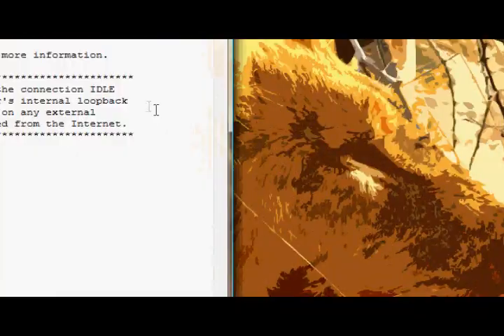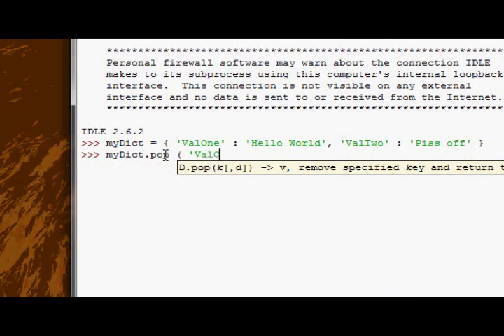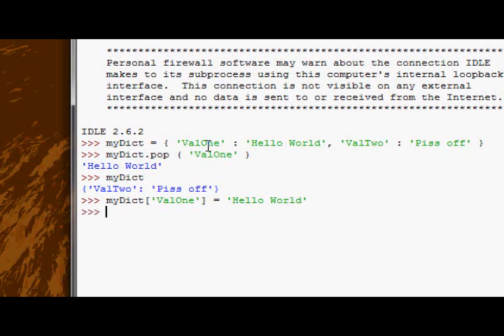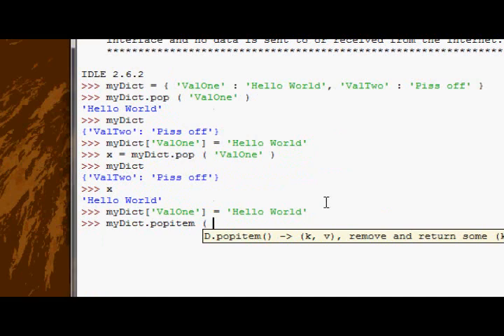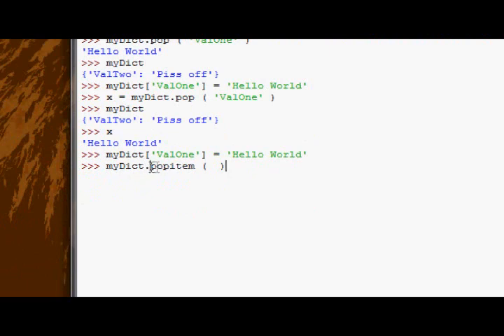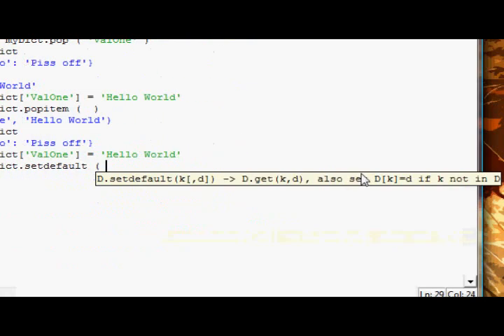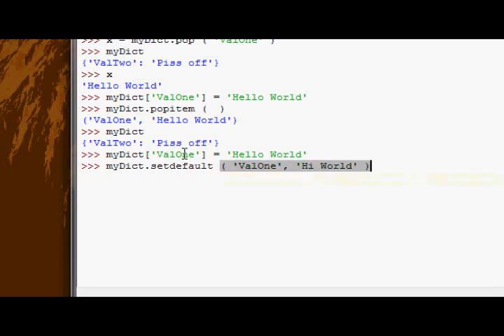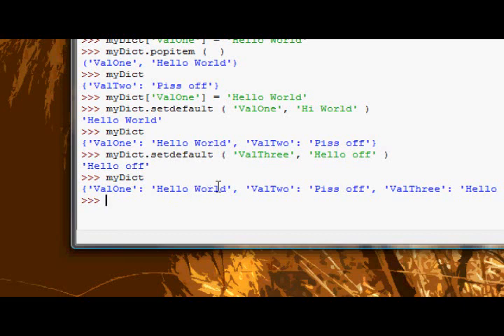Python Tutorial #28 Part 1 - Further Dictionary Methods